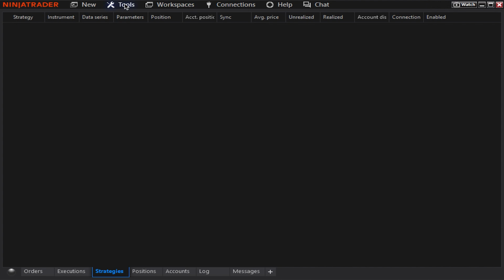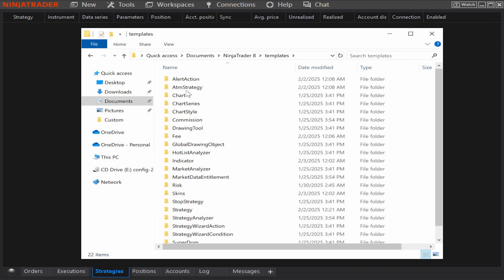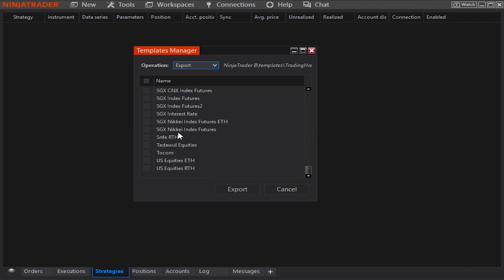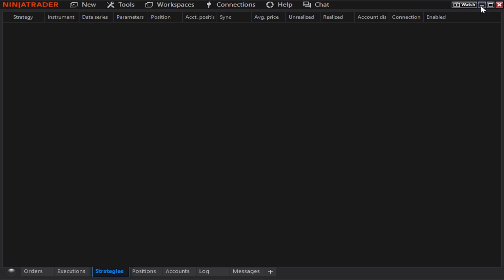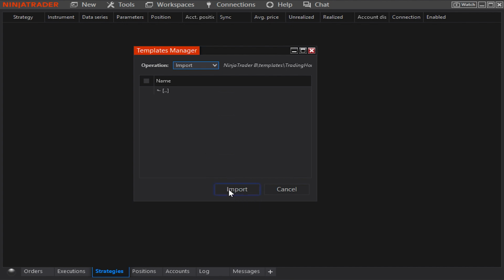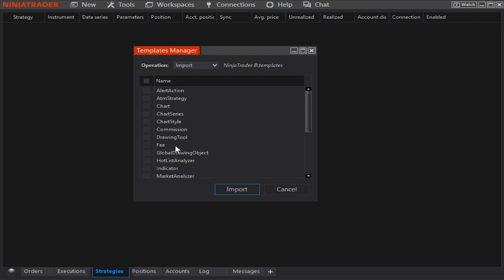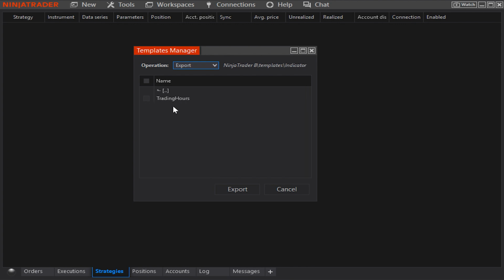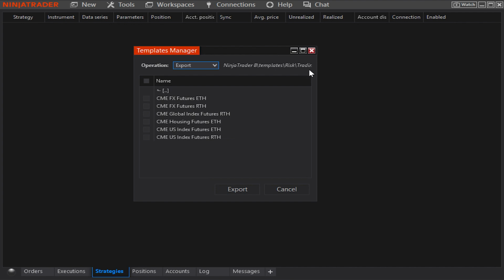Templates Manager For NinjaTrader 8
This unique add-on allows you to import and export all templates for strategies, indicators, and other NinjaTrader 8 objects. Manage your templates efficiently and streamline your workflow with powerful batch processing.

No more searching through folders to find template files—import and export directly from NinjaTrader using a convenient built-in manager.

Key Features:

Complete import and export of all templates.
Batch processing for handling multiple templates at once.
Archive support to organize templates into a single file for quick sharing.
Intuitive interface designed for fast and efficient use.

⚠️ This product is now included as part of our subscription plans.
To access it and 50+ other trading tools, choose a plan that fits your workflow: